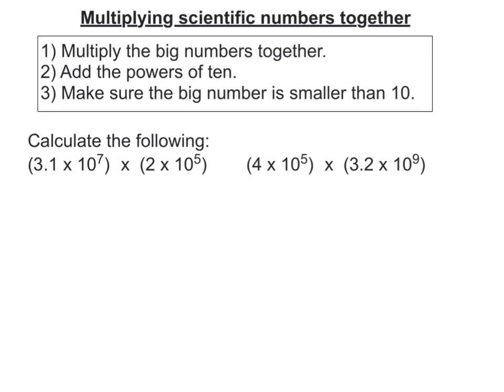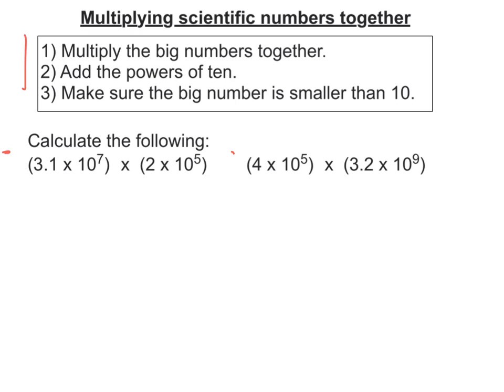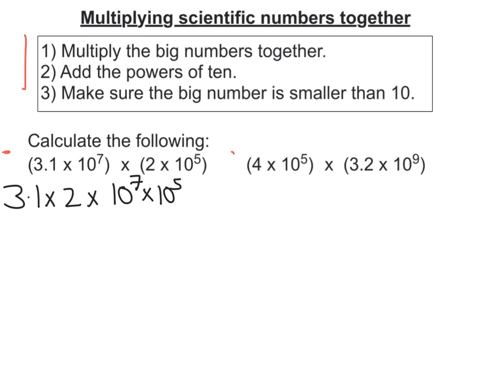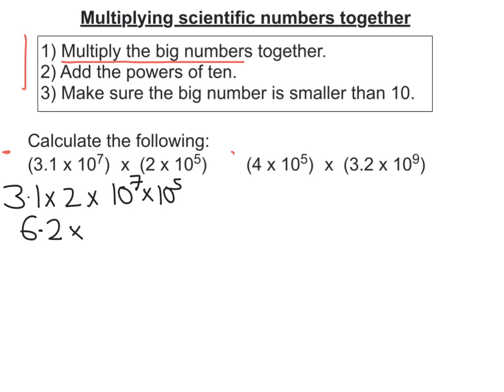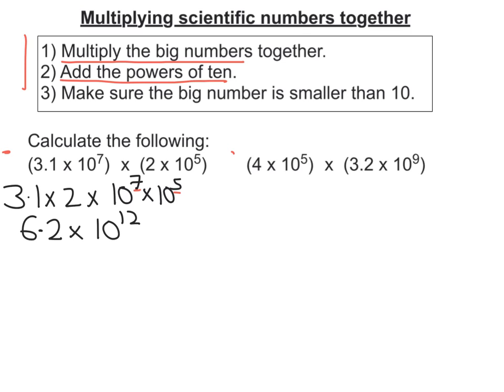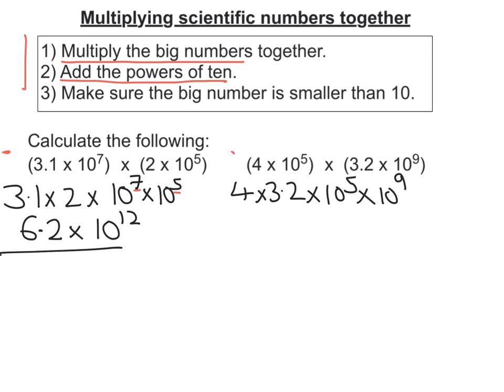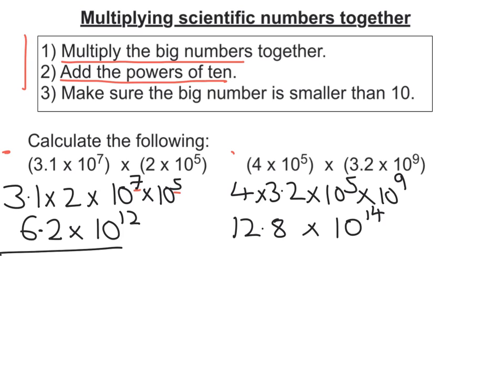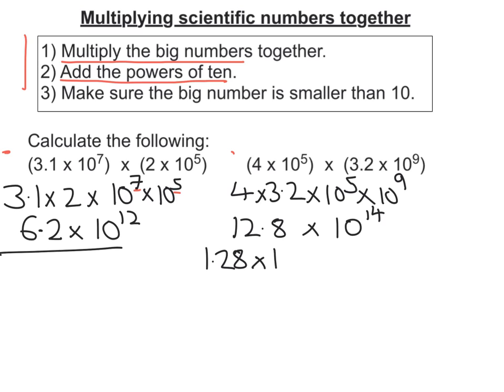Scientific Notation: Multiplying numbers (non-calculator)